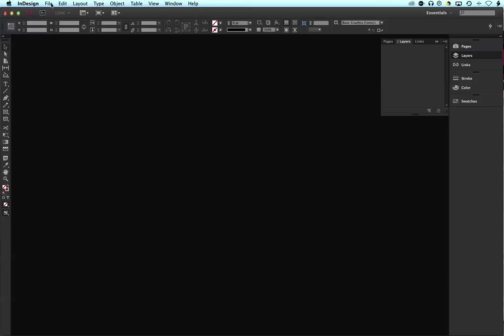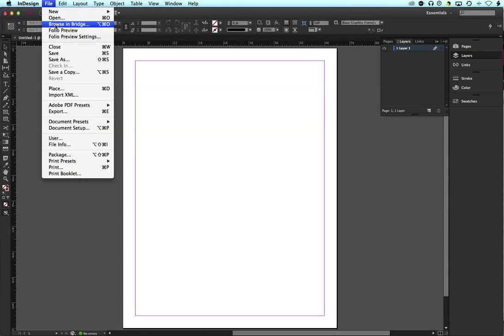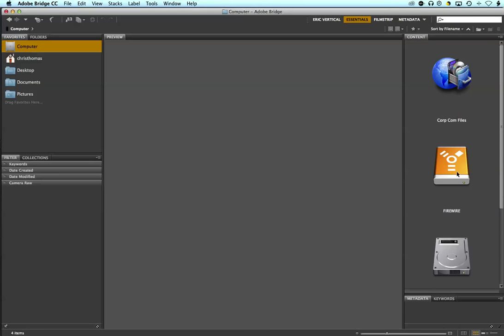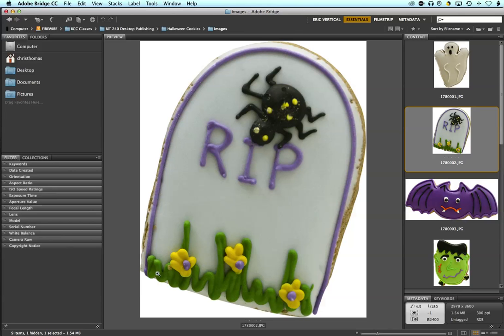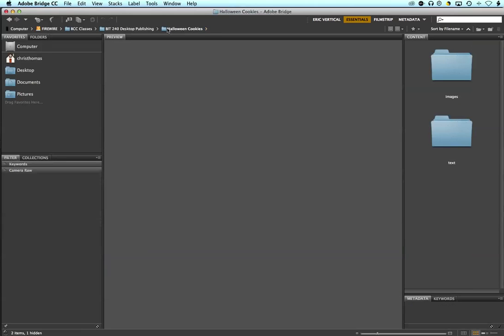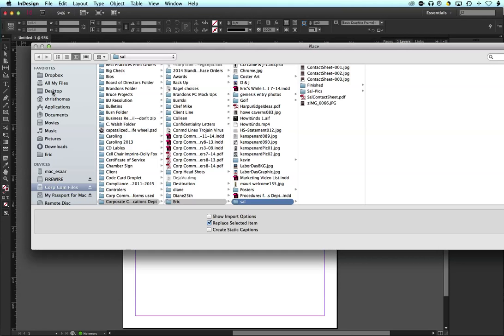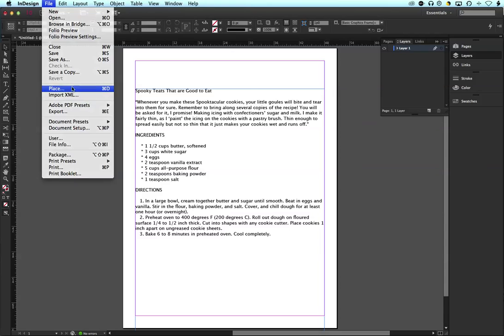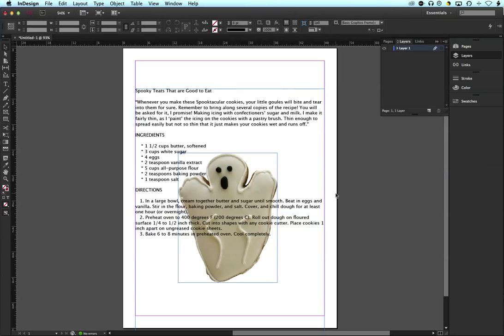BIT 240 Project01